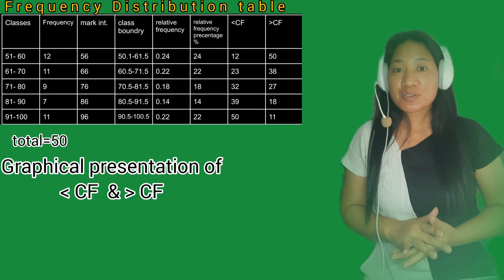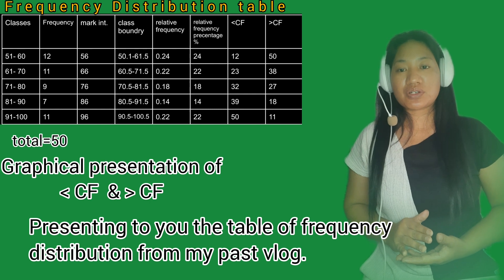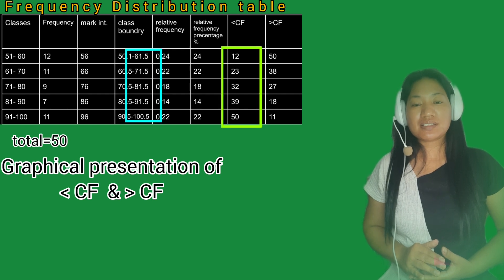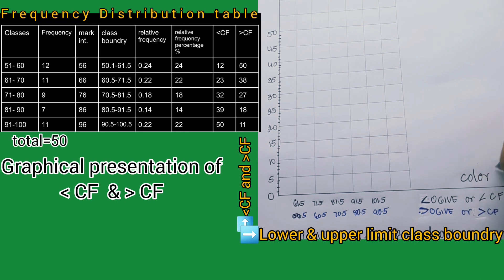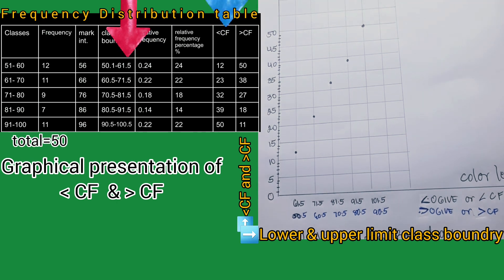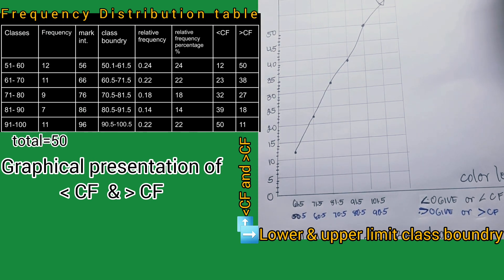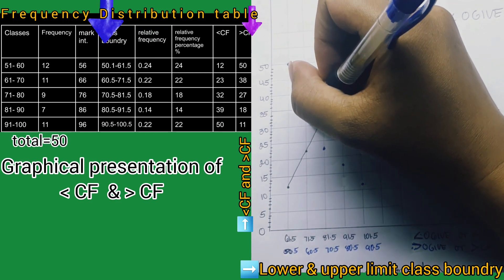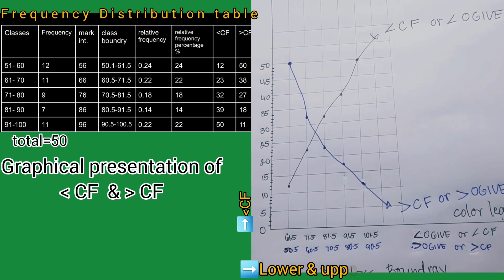Left shift Commulative and Right shift commulative frequency Graph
Left and right shift graph tutorial.